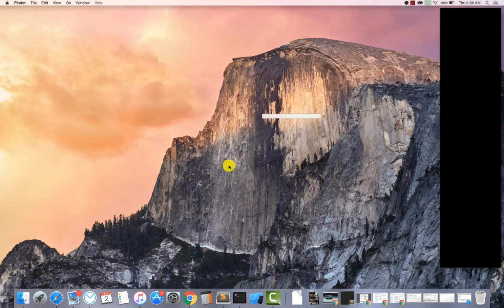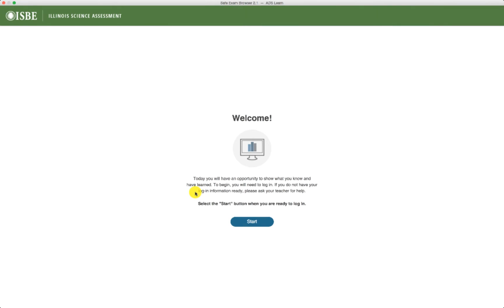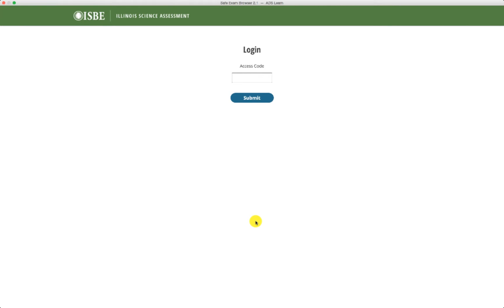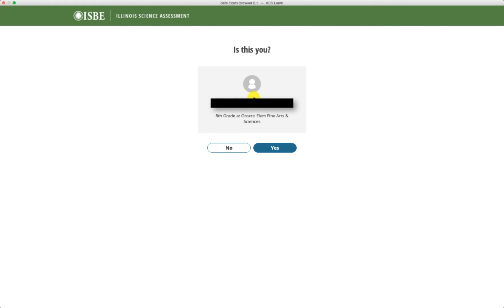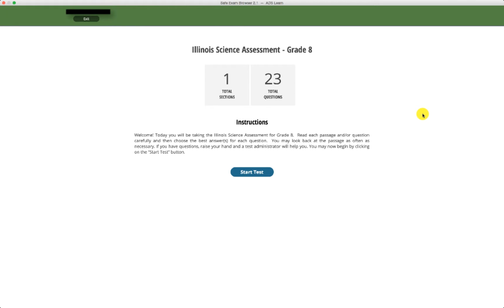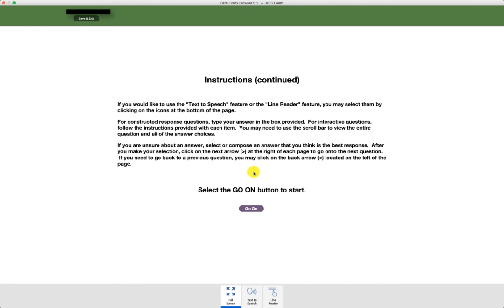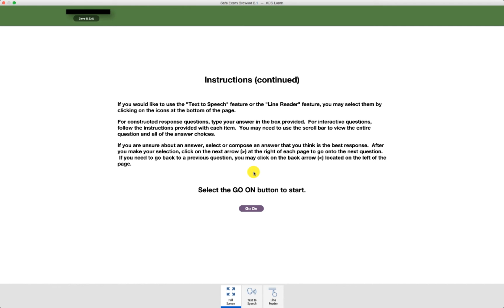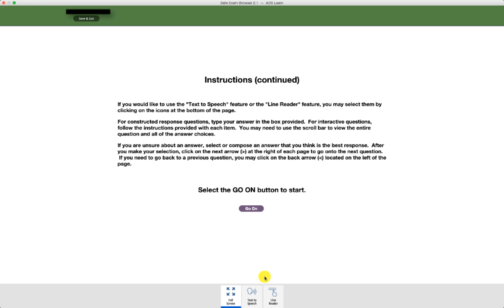ISBE Science Student Logon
How to advise students to login to the ISBE Science Assessment